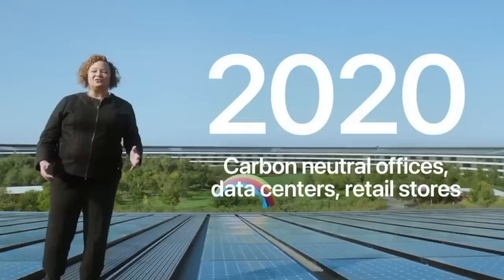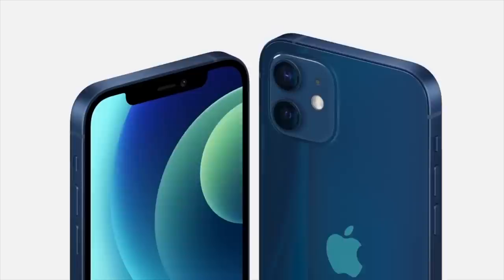IPHONE 12 PARODY - “Twelve Too Many”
Introducing the all new iPhone 12! Because the last 11 were just practice.

MUSIC

Something Crazy by Particle House
Three Pointer by Apple

'Escape the ordinary. Embrace the FUNKY!'